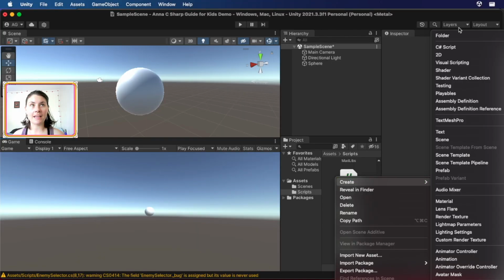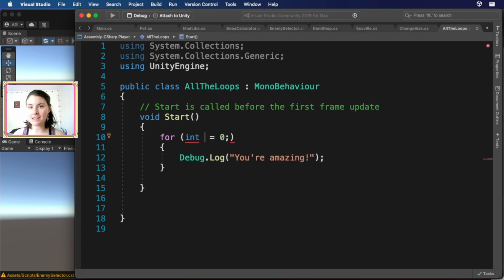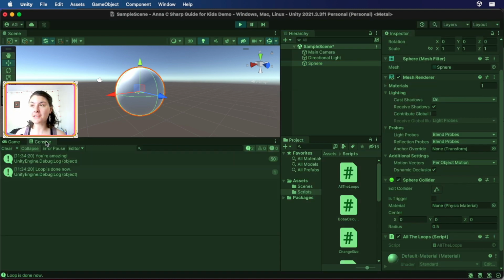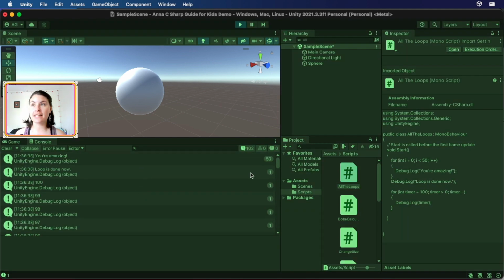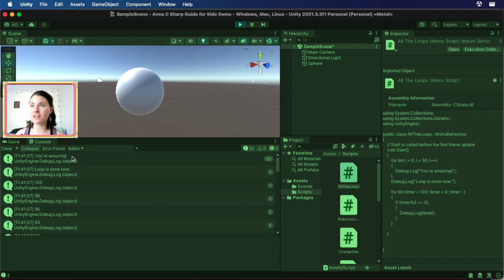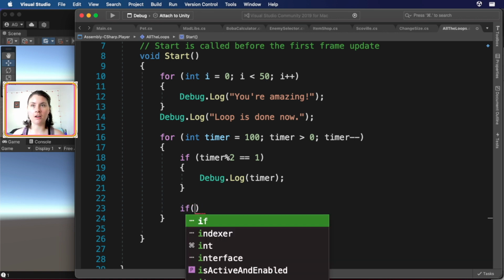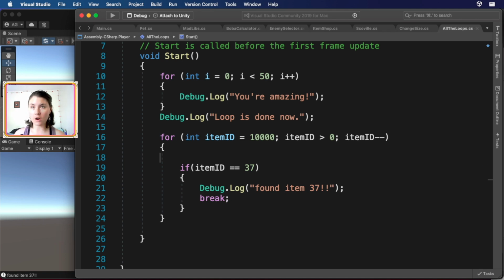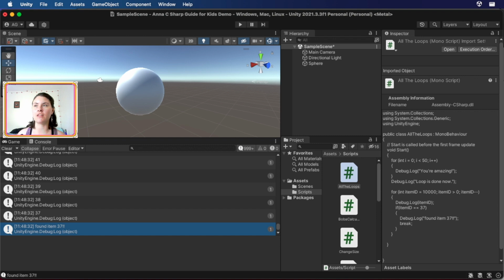What is a For Loop?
In this video, we'll be taking a deep dive into for loops. I'll start by explaining what a for loop is and why it's such a powerful tool for game developers. From there, we'll move on to the basics of declaring a for loop, including the initialization, condition, and iteration statements.

Once you have a solid foundation in the basics of for loops, we'll explore some more advanced features such as counting both up and down, accessing a specific index, and breaking out of a loop early.

Throughout the video, we'll be using practical examples to illustrate each concept, so you can follow along easily and see the effects of your code in real time. By the end of the video, you'll have a solid understanding of for loops and be able to apply them to your own Unity projects with confidence.

So grab a cup of coffee and join us on this exciting journey into the world of for loops in Unity and C# – I promise it'll be worth your time!

0:00 - Basic For Loop Counting Up Declaration
2:15 - Test
2:28 - A for loop counting down?
3:15 - Test
3:39 - Using Modulus for Even Numbers
4:21 - Test
4:37 - Using Modulus for Odd Numbers
4:47 - Test
5:15 - How to print a specific index
5:55 - Test
6:00 - How to break out of a loop early
6:42 - Test